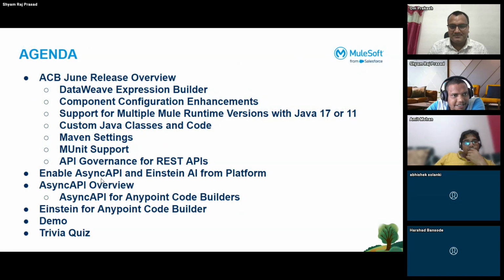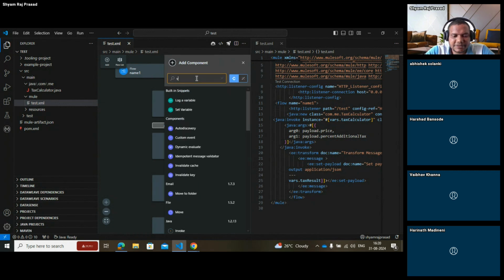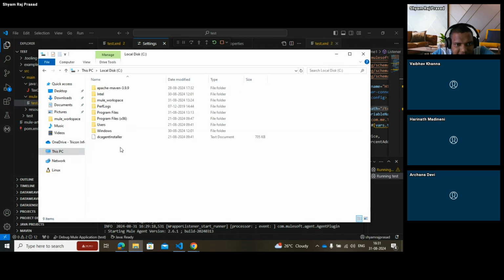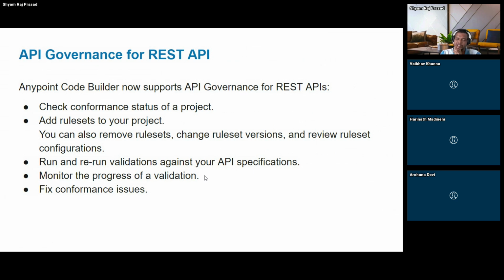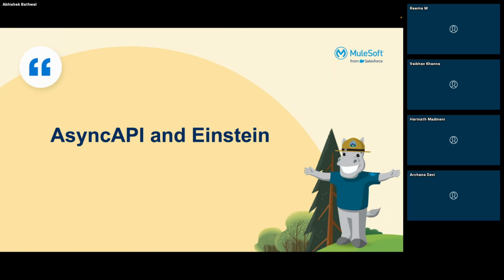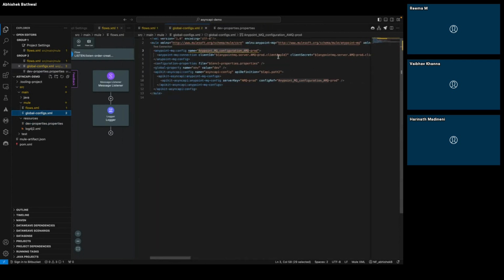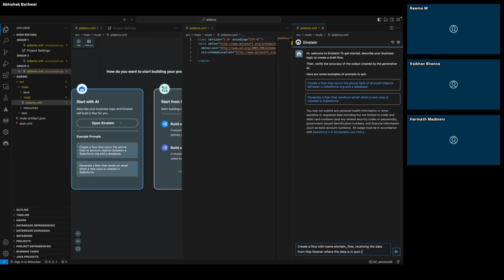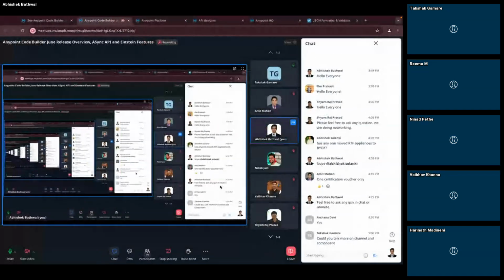Anypoint Code Builder June Release Overview, ASync API and Einstein Features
The session covers the June release updates, including DataWeave Expression Builder, component configuration enhancements, support for multiple Mule runtime versions with Java 11 and 17, custom Java classes, MUnit support, and API governance. Additionally, the meetup introduces Async API and Einstein features in AnyPoint Code Builder. The presenters demonstrate how to use these features, configure AnyPoint MQ, and leverage Einstein for generating flow configurations. The session concludes with a Q&A, addressing participants' queries about the discussed topics.